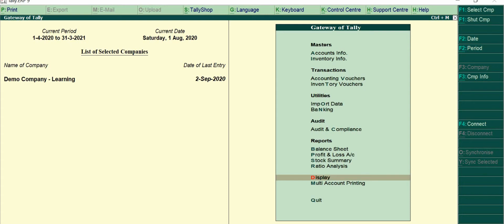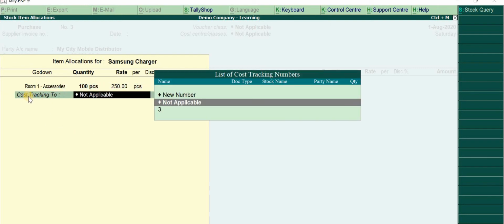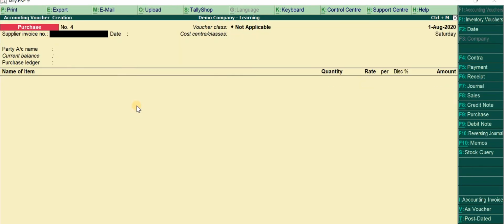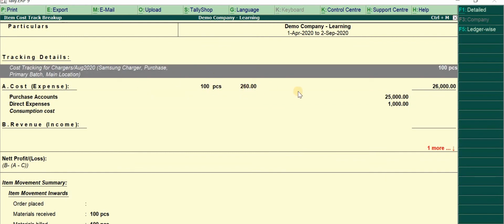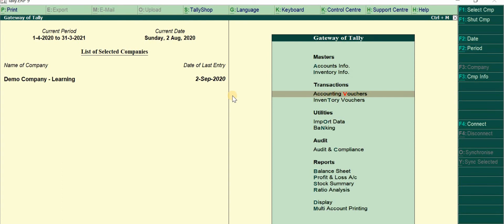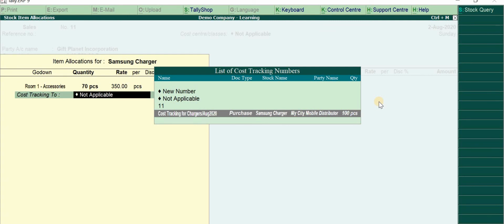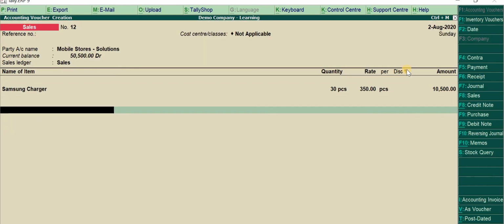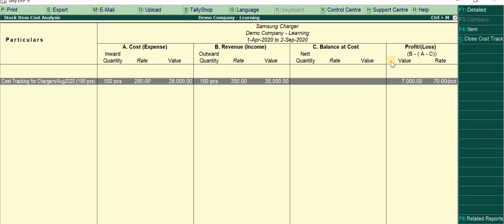Accurate cost of items Through Tally .. FIFO , LIFO,weighted average all taken care of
Learn to tag  item costs with items correctly in tally erp 9 using item cost analysis of tally